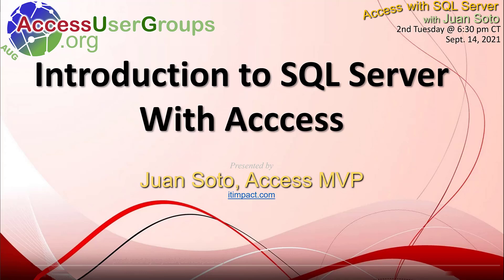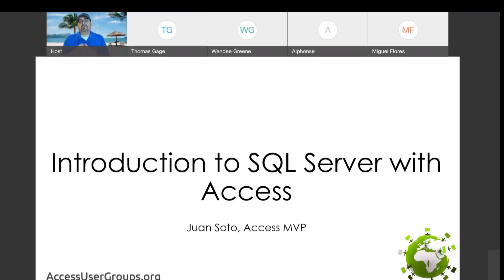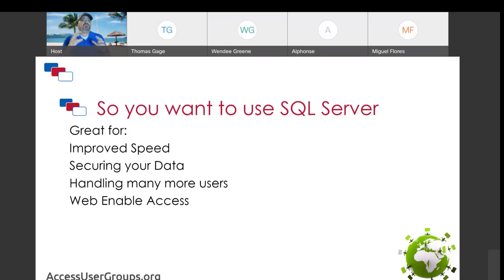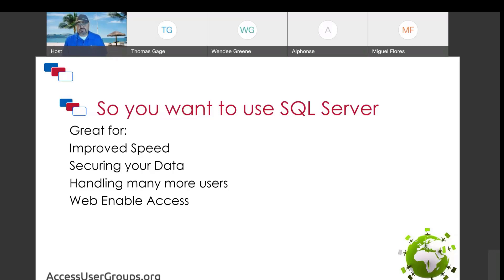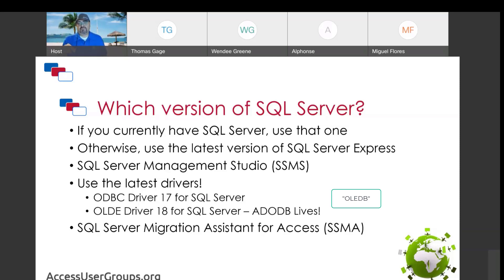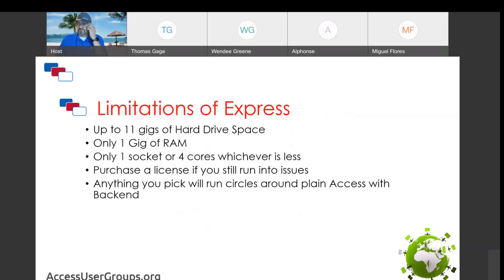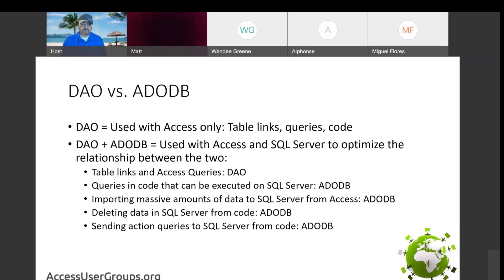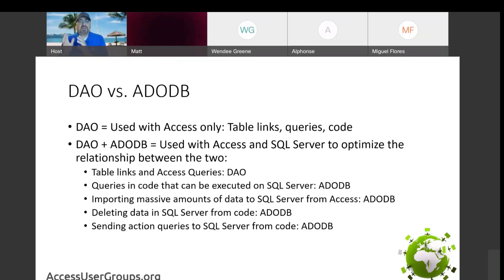SA: Introduction to SQL Server with Access, by Juan Soto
Juan Soto introduces the group to a new season of the SQL Server with Access Academy.

Important tools you need to migrate your Access back end database to SQL Server.

(Make sure you download the proper bit-ness for your Office installation.)